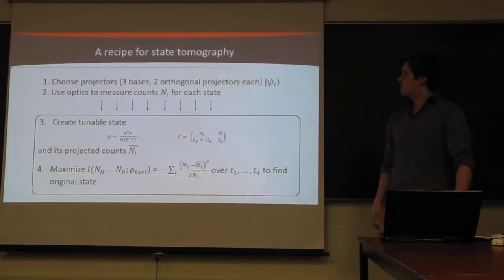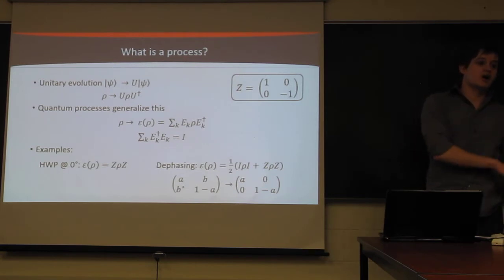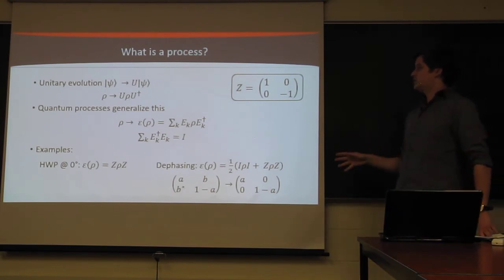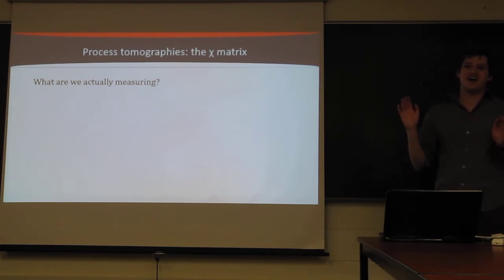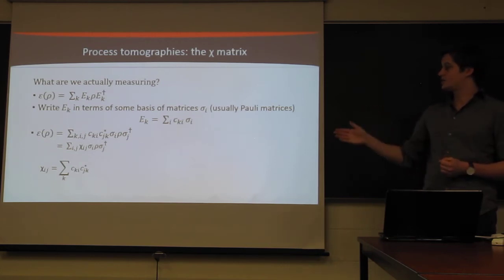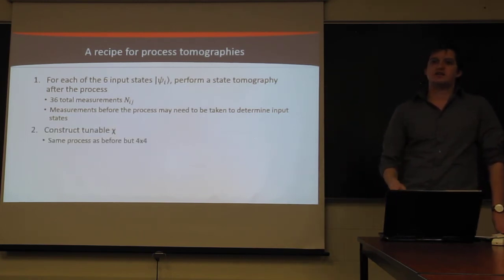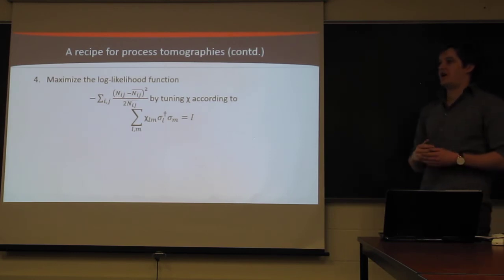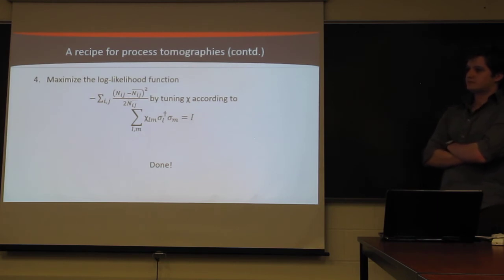Ep. 6 Quantum Process Tomography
Tutorial on the basic theory of quantum process tomography by Spencer Johnson.